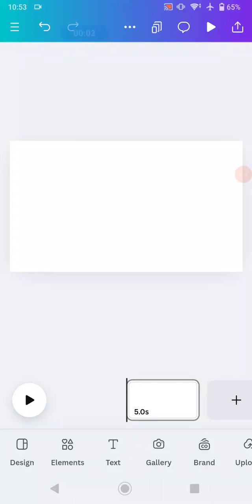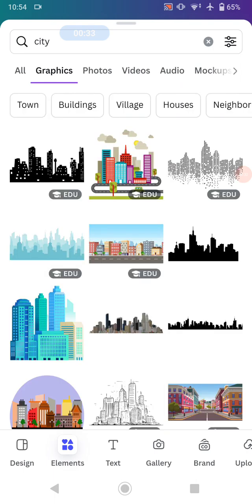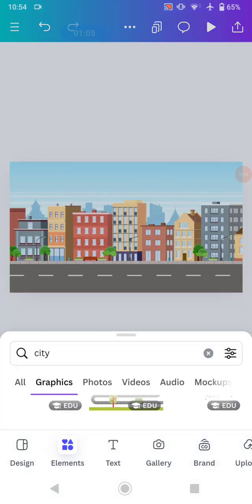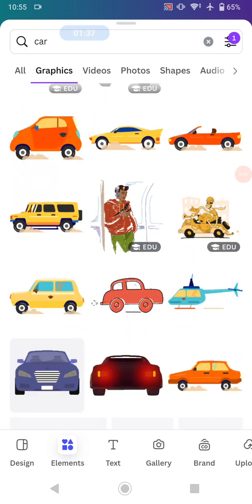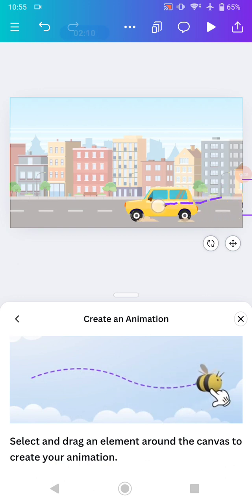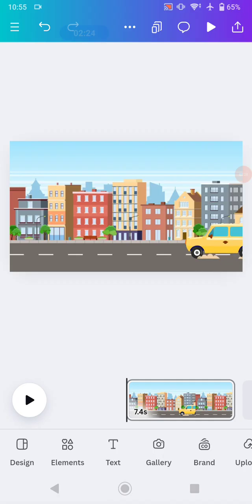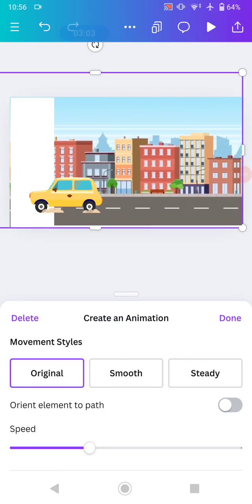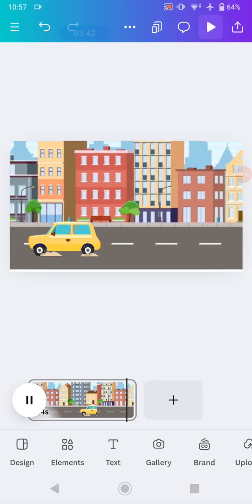Cartoon Animation Tutorial | Make a Cartoon Animation using Canva.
Now you can create animation from canva !!.. Its an easy motion of animation, and you can create more. Try it by yourself now and improve the style of your animation. Thankyou for watching hope you enjoy this video